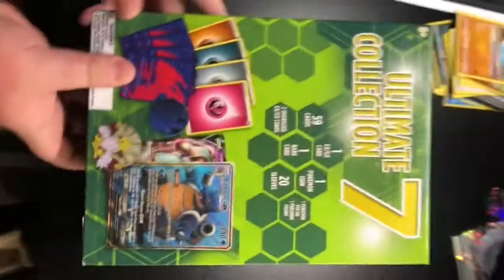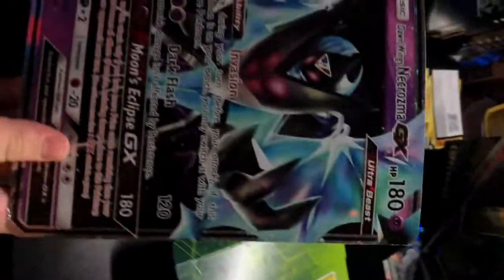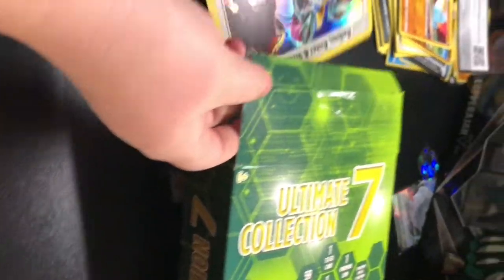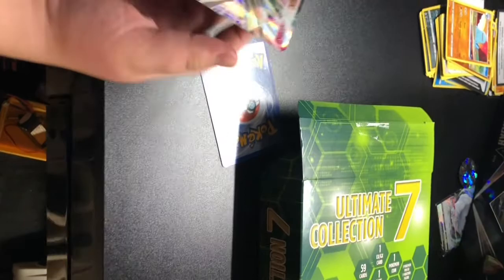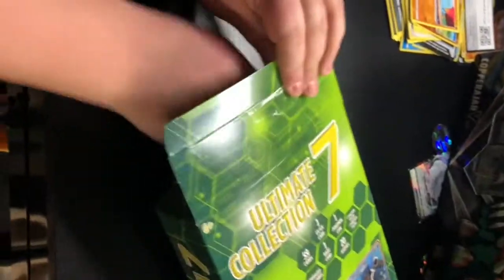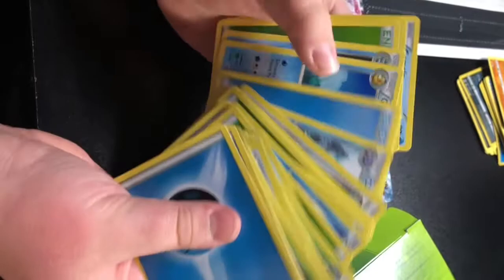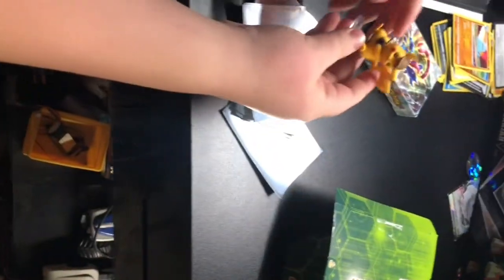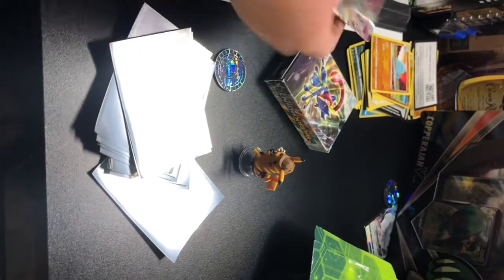Pokémon Ultimate Collection 7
Opening Pokémon